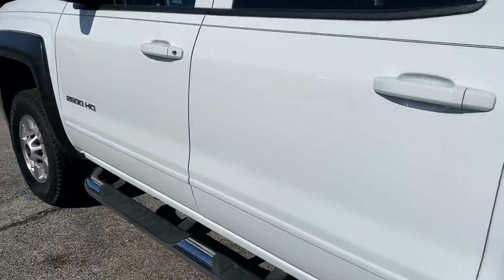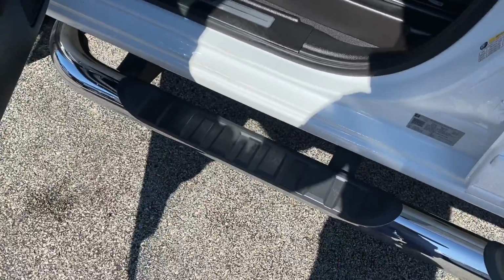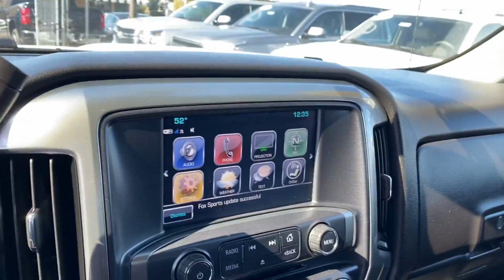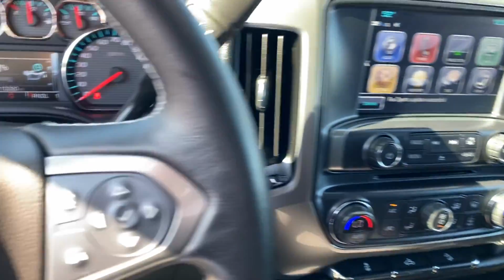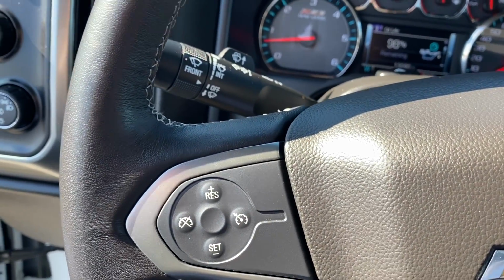2019 Chevy Silverado 2500HD Z71 Apple Chevrolet Tinley Park IL (56349)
Johnny Albomonte walks through our 2019 Chevy Silverado 2500HD Z71 at Apple Chevrolet in Tinley Park, Illinois. Contact our Connection Center at (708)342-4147. Apple Chevrolet is here for your vehicle needs. From Service, Parts, and Accessories to replacing your current vehicle. Let us know how we can help. Visit us at 8585 w 159th St. in Tinley Park, IL